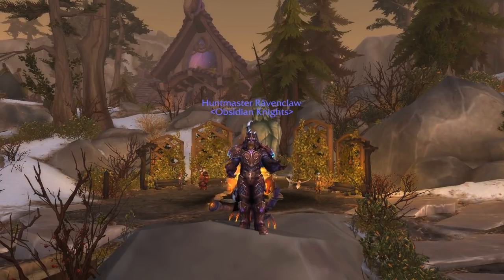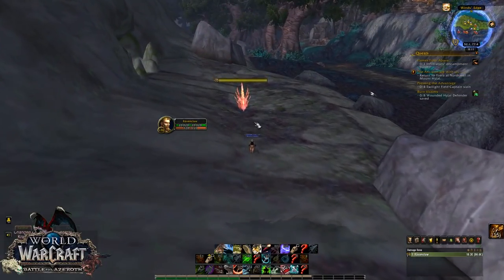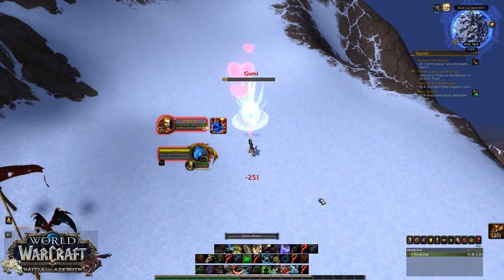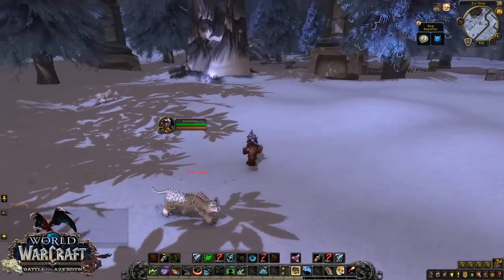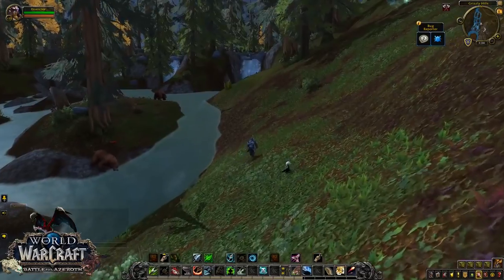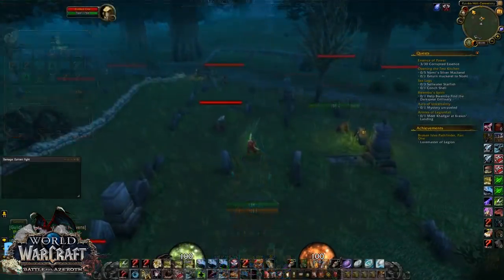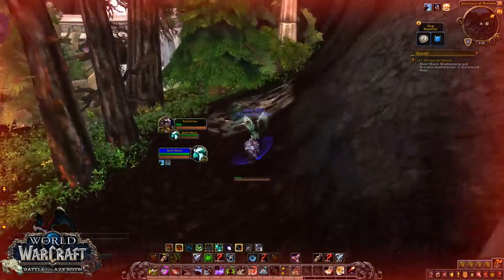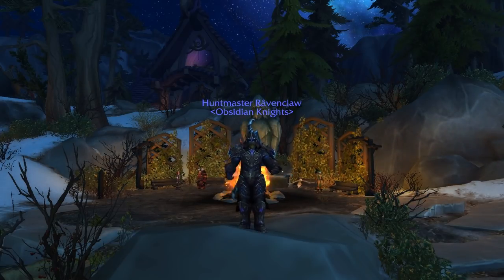COMPLETE SPIRIT BEAST GUIDE!! HUNTER PETS IN BFA!! World Of Warcraft 8.0.1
hey guys as spirit beasts have become more helpfull in BFA i thought id do a complete spirit beast guide to help you hunters find the one you are after :). hope it helps!

Mention the code: "Raven" for 10% of your graphics work!!